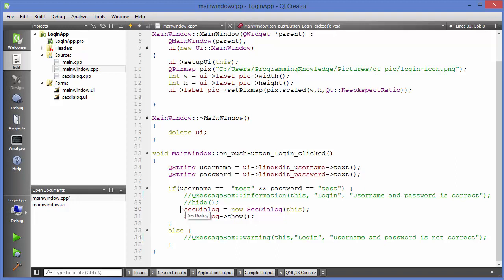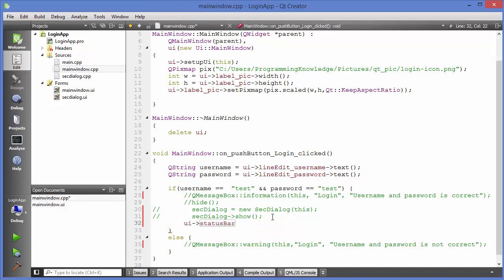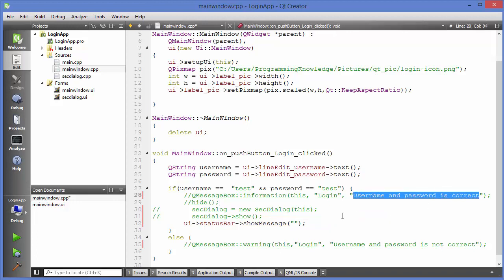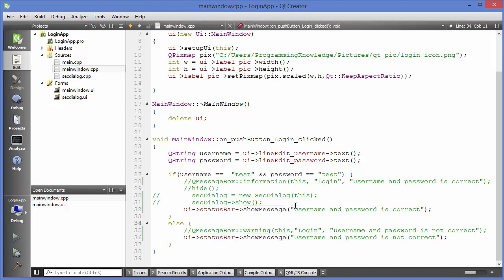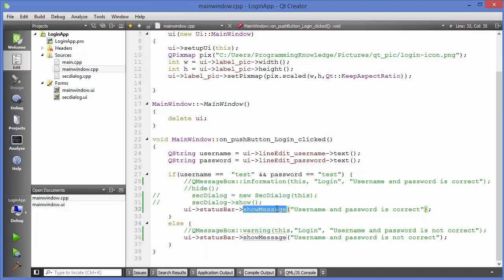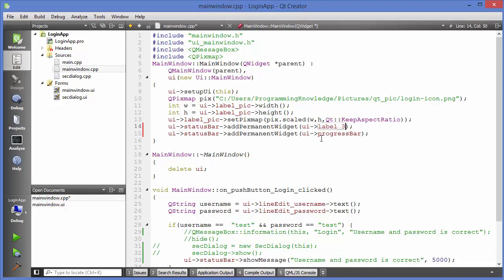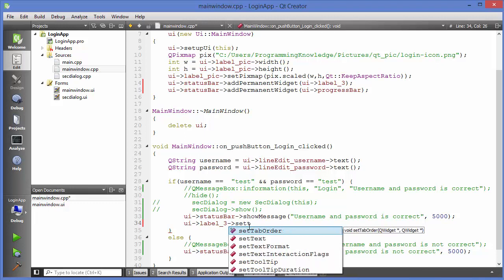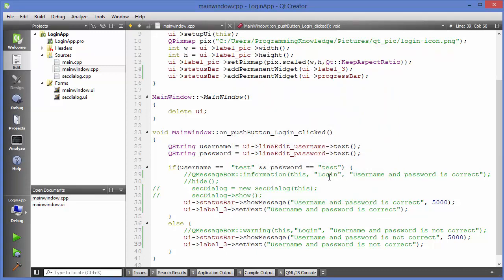Qt Tutorials For Beginners - QStatusBar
In this Video I am going to show How to use QStatusBar in QT C++ GUI application. We will see How to divide a status bar in parts,
How to do statusbar with separator or with frame. QDialog StatusBar, How to remove status bar from Qt 4 "Main Window" form?, qt5 - QLabel embedding in QStatusBar using Qt Designer
Searches related to qt status bar, qt statusbar showmessage
qstatusbar set text, qt progress bar, qt statusbar example
qt5 status bar, qt designer status bar, qt add status bar to widget
qmainwindow statusbar example